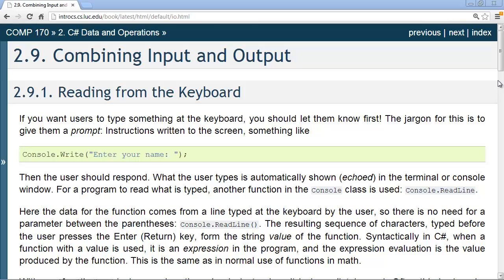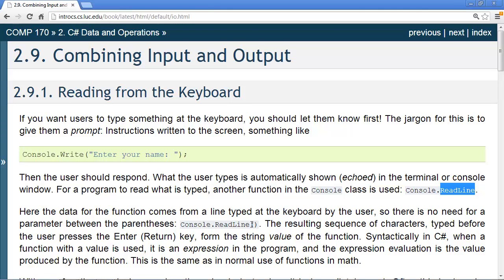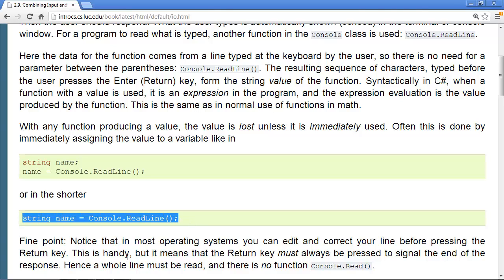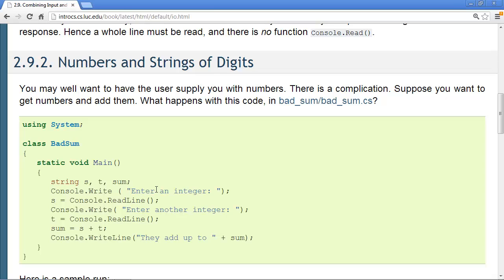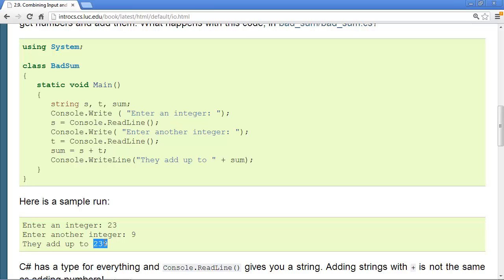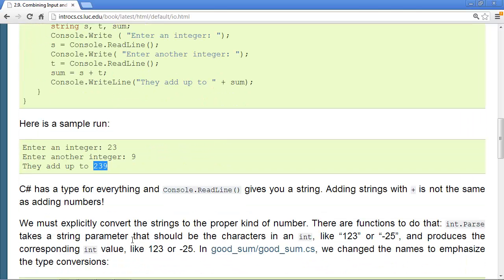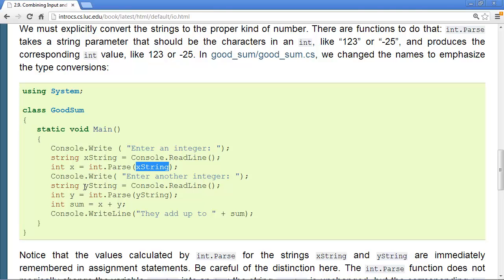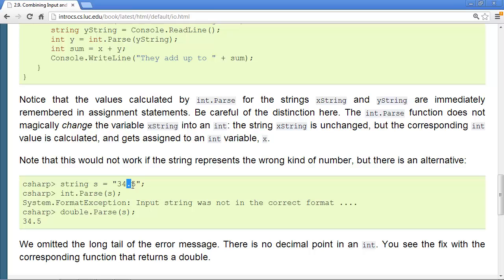02 09 1 2ReadFromKeyboard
C#  Console.ReadLine